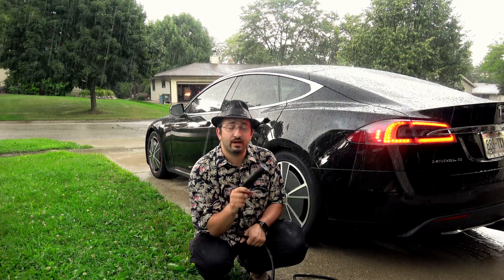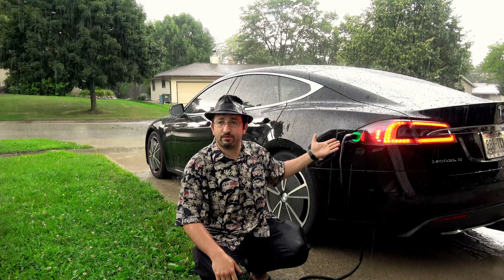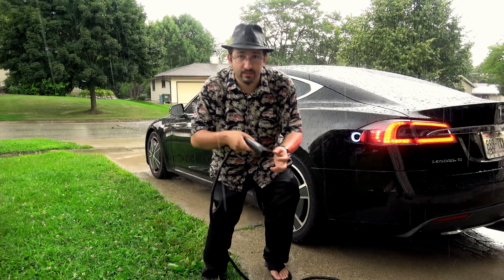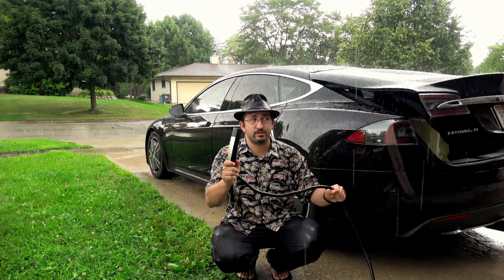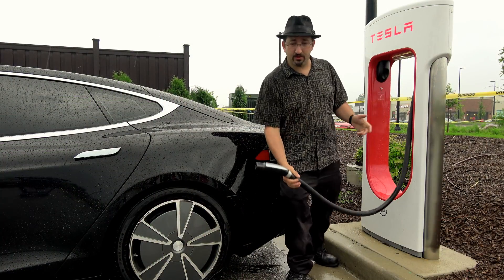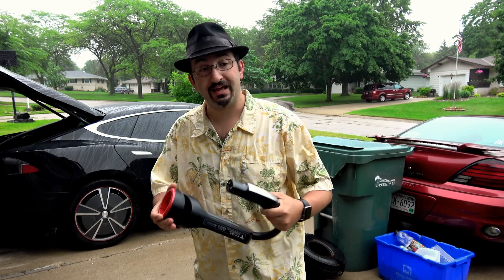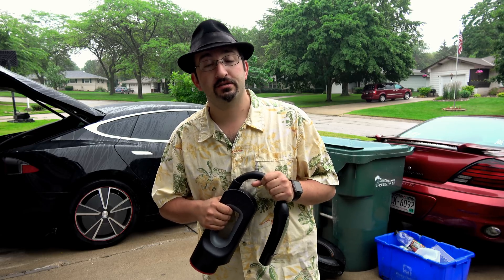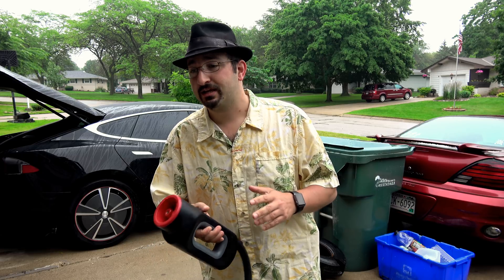Charging EV In the Rain SAFE? Lets Try!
I get asked frequently enough if Charging a Tesla or other Electric Vehicle in the rain is safe. So here we are! It's fairly safe believe it or not. Fact is, no power is actually going to the charging handle until the charging actually begins (Not counting a low voltage, low amperage communication connection that allows the EVSE or Station to talk with the cars computer). Whats more, if an error, short, current leak etc... is detected by either the EVSE/Station or the Car, charging is immediately stopped and power cut. Furthermore, if wired properly, the connection should be grounded as well.

   As with any plugged in device, you could still experience a power surge due to a lightning strike. This will usually fry the UMC/EVSE/Station, in fact, one person had lighting strike within feet of her Model S with no issue.

charging chevy bolt in rain
charging nissan leaf in rain
charging tesla in rain
charging chevy volt in rain
charging toyota prius in rain
charging model s in rain
charging model 3 in rain
charging model x in rain
charging model y in rain
charging hybrid in rain